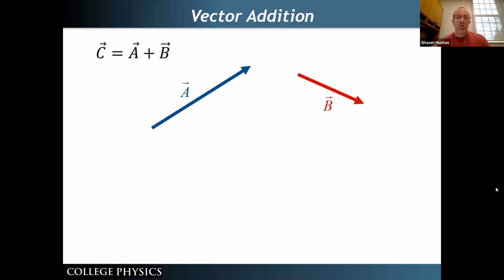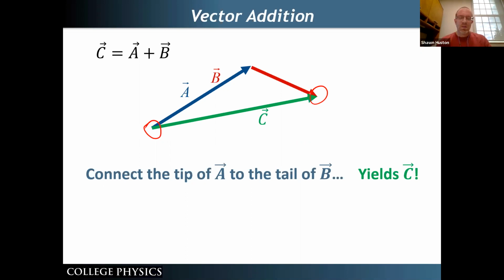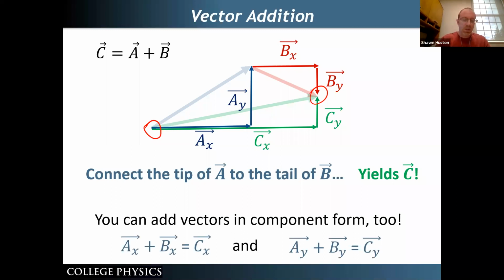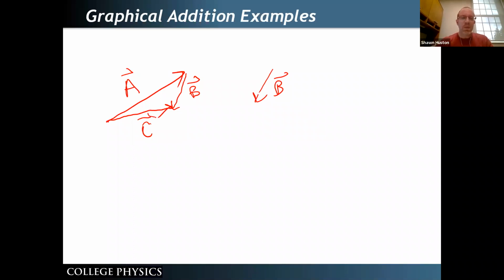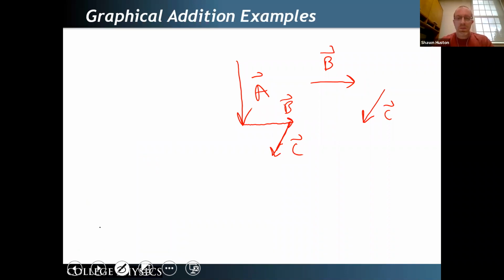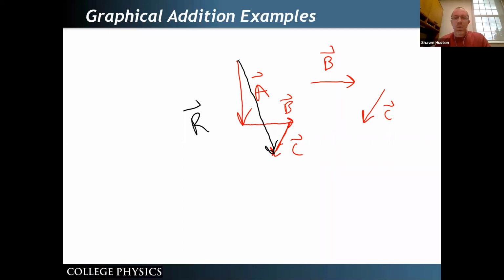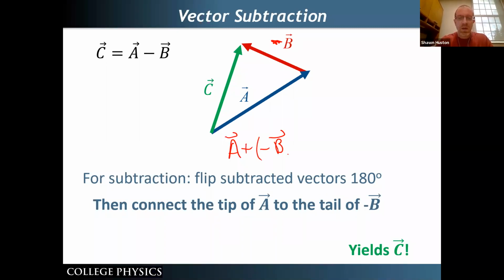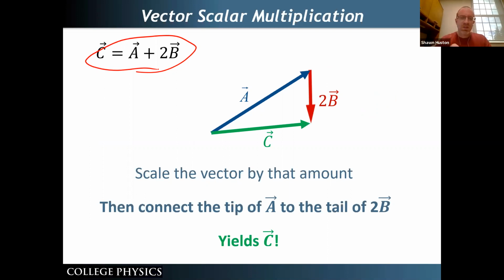Graphical Vector Addition and Subtraction